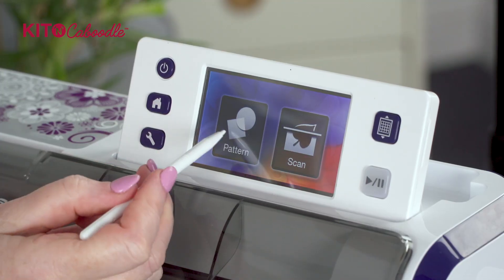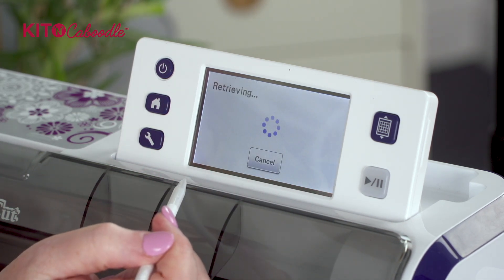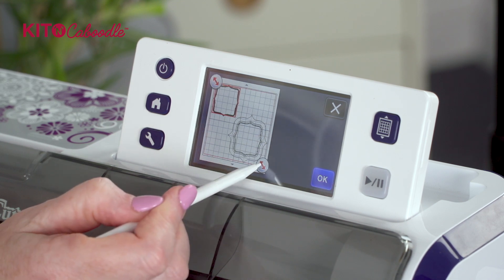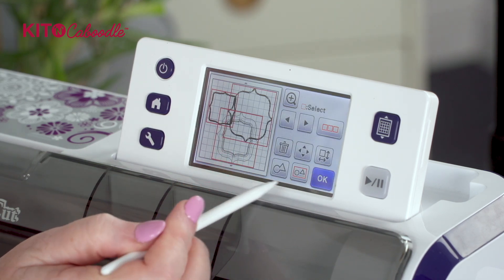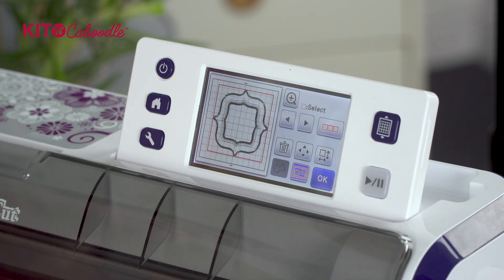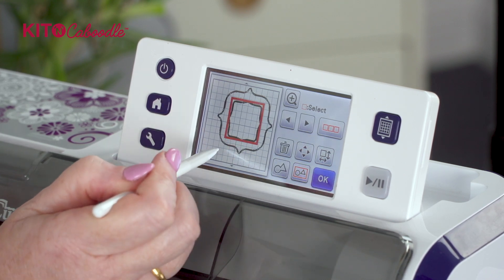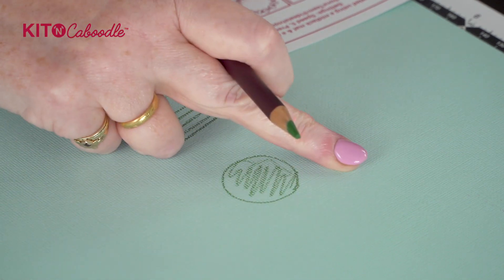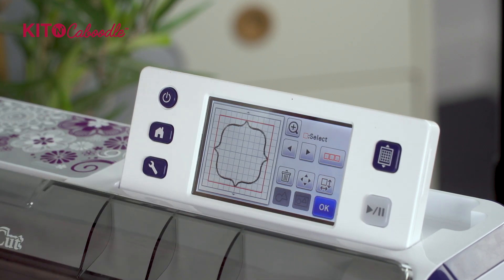Kit n Caboodle - Nested Shapes USB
Mel Heaton is here to show you step-by-step how to use this USB and also how to group and ungroup the layers.